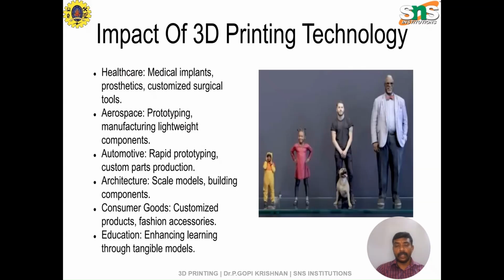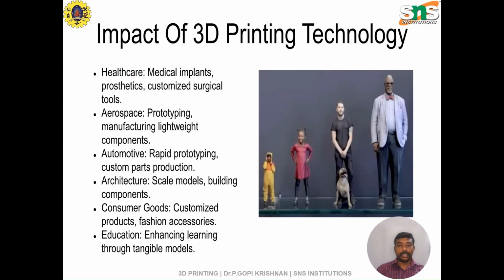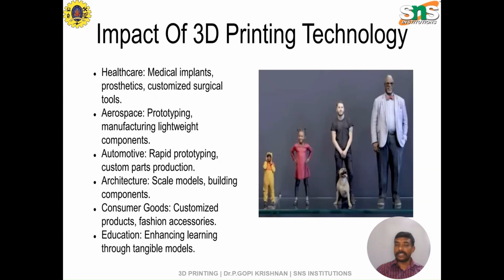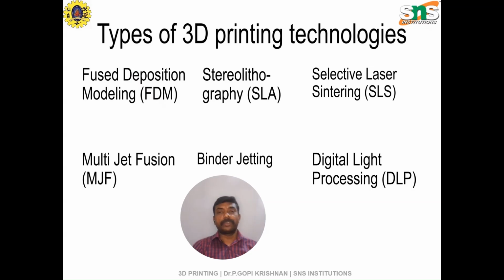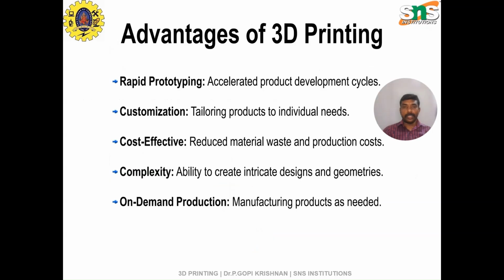Advantages | Dr.P.Gopi Krishnan | SNS Institutions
Welcome to this session on the applications of 3D printing technology. In this video, we will explore how 3D printing has moved beyond rapid prototyping to become a transformative tool across diverse fields. From healthcare and biomedical innovations to architecture, manufacturing, and education, 3D printing is redefining how ideas are brought to life. By integrating design thinking, this technology not only accelerates creativity but also enables practical, cost-effective, and sustainable solutions for real-world challenges.